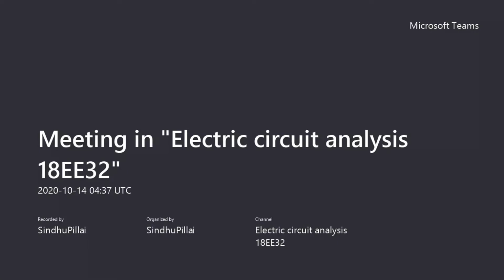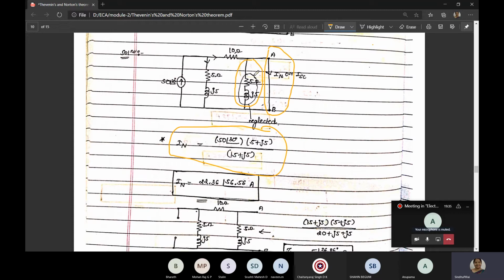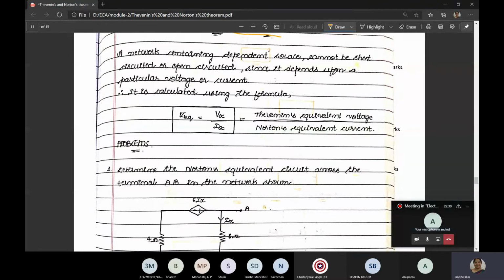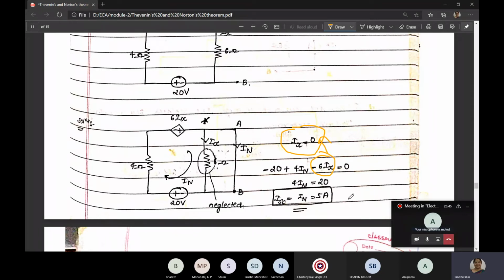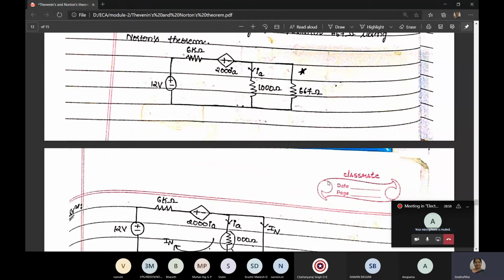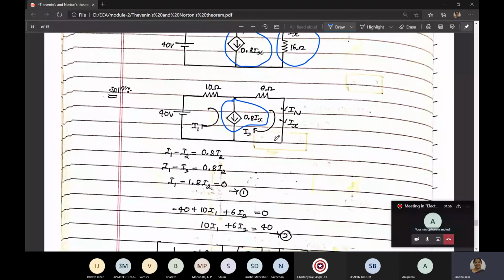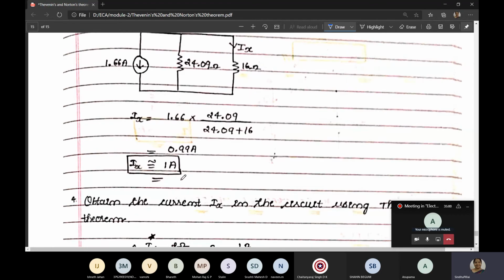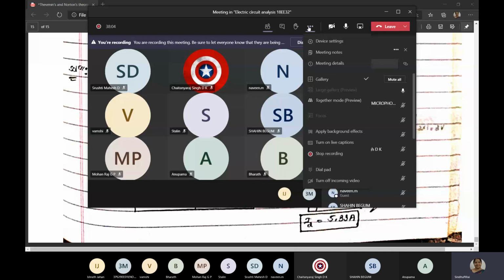Thevenin's and Norton's for dependent source